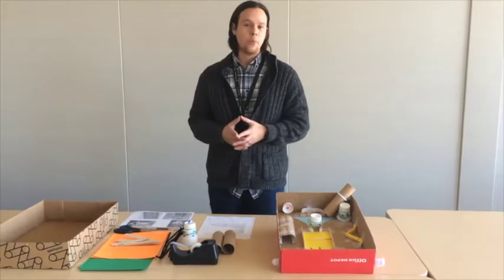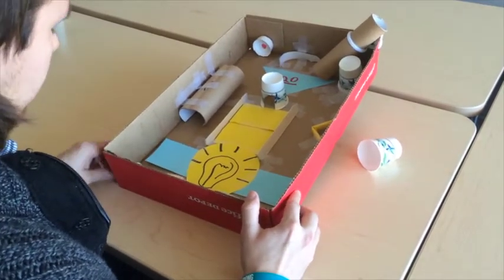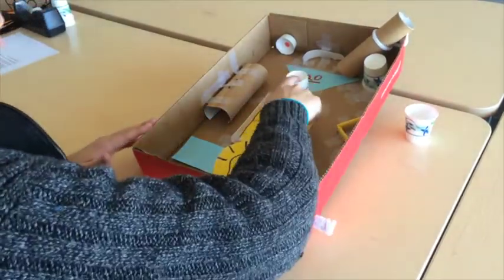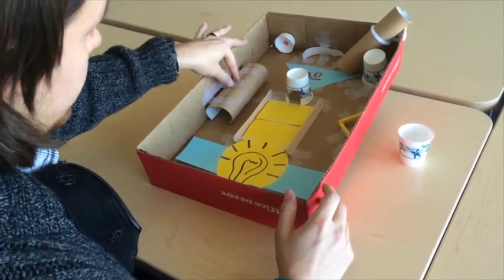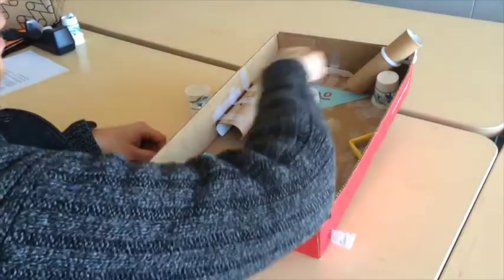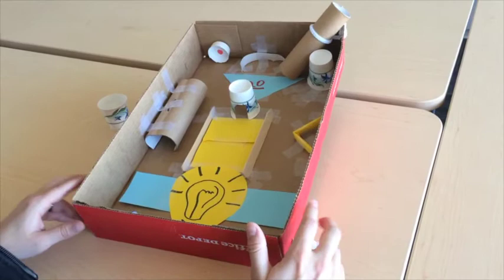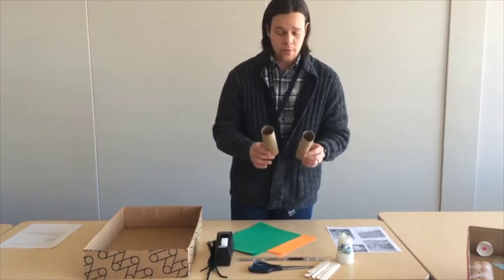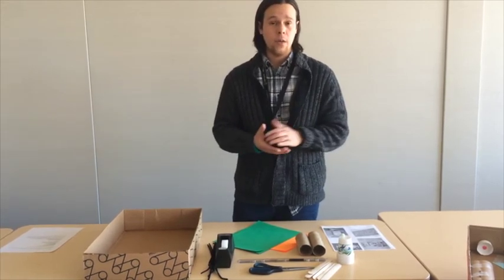Pinball Game Design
Students use the engineering design process to make their own pinball game machine.